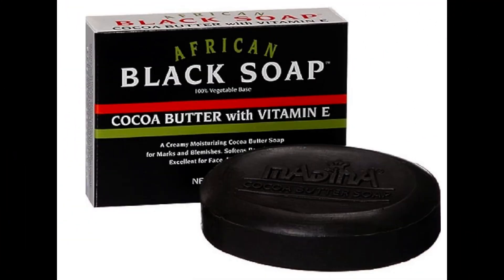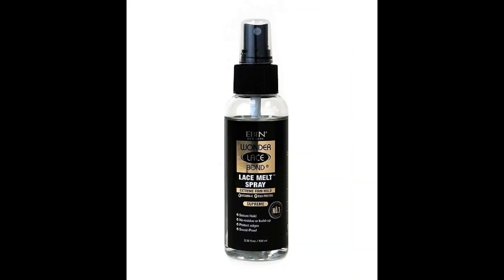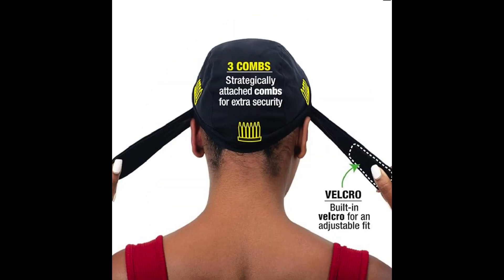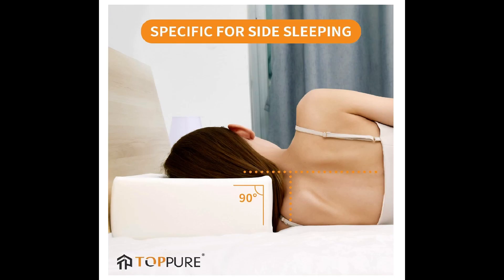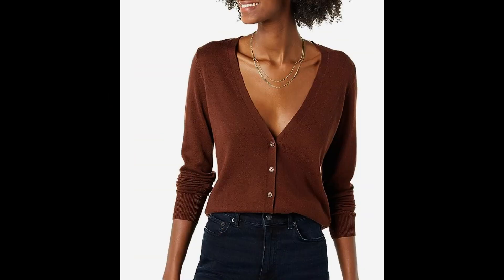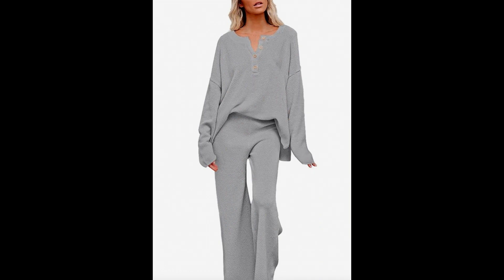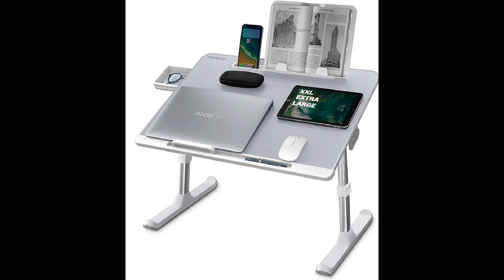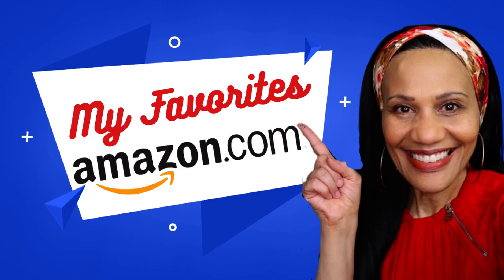It's Prime Day! Check Out The Amazing Deals!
It's Prime Day! Check Out The Amazing Deals! The Prime deals run today and tomorrow.
I wanted to share what I love and use that I got from Amazon in case you want to check them out while you shop the two-day deals going on now. Emjoy!

💋💋 MY STORE LINKS FOR THE ITEMS SHOWN:
Amazon store

African Black Soap 12-pack
Ebin Wonder Lace Bond Spray
Freetress Headband Cap
Mane Concept Star
Bobbi Boss Blake
Outre Neesha 203
Cube Pillow for Side Sleepers
Cardigan Sweaters
Lounger Outfit
Bed Table

Follow me on @grayyourway on Facebook, Instagram and TikTok

💋💋 Amazon store